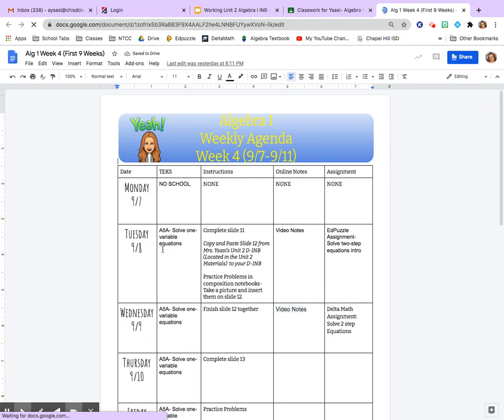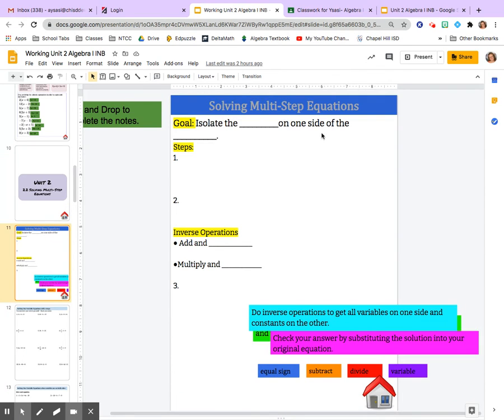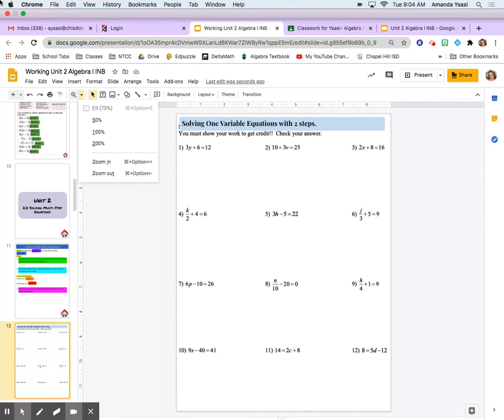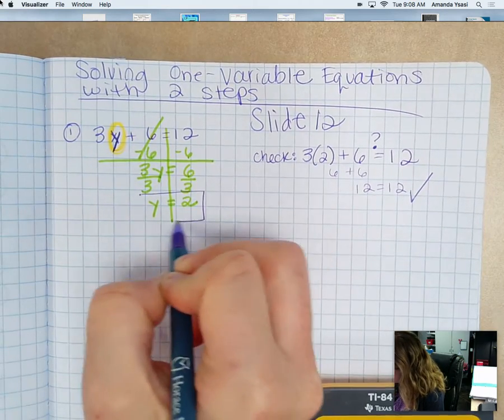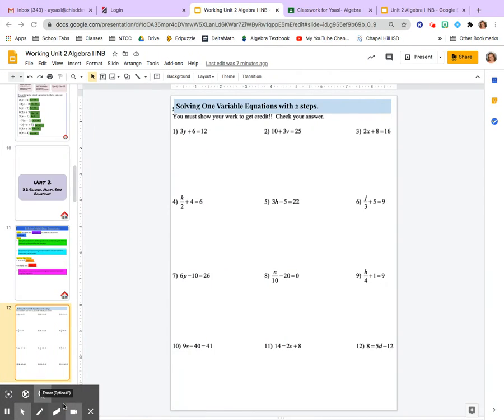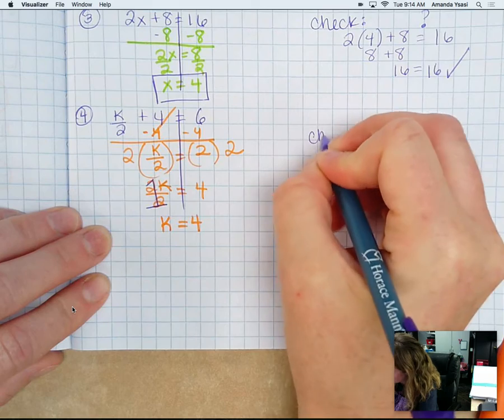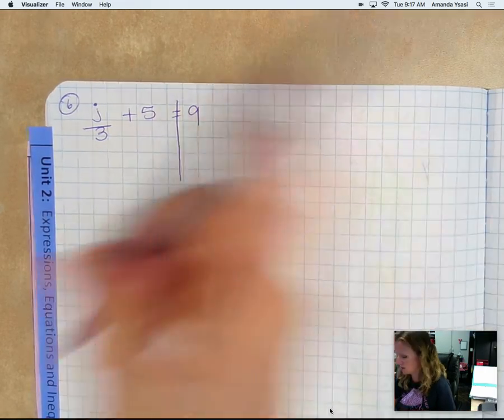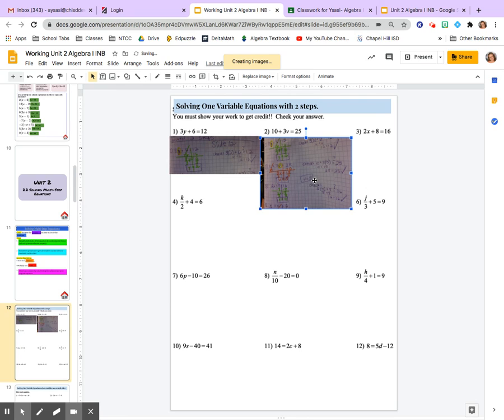9/8 Algebra I Slide 12